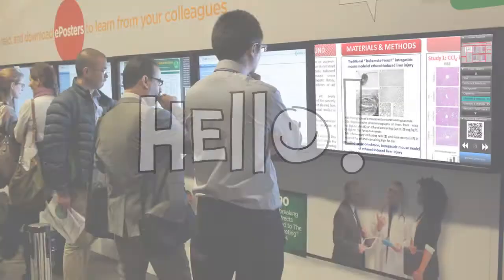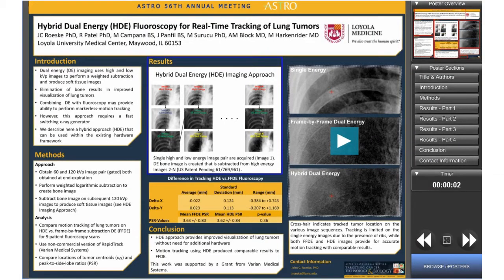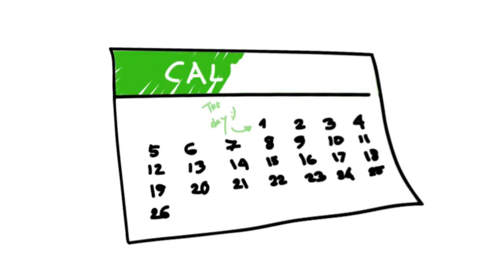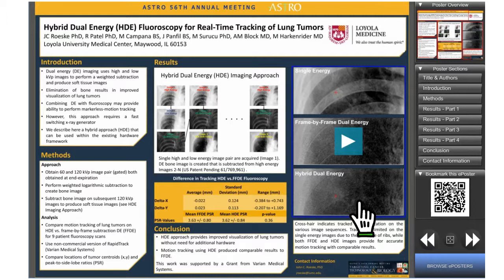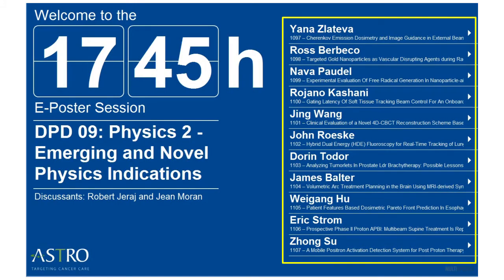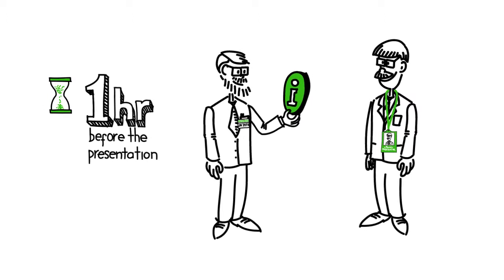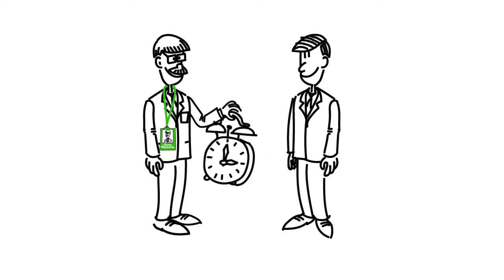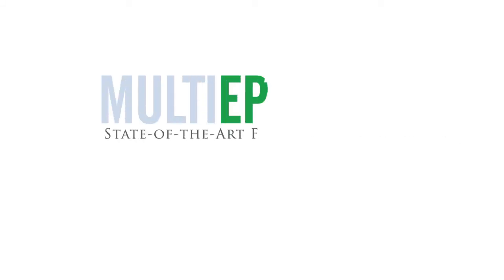ASTRO Oral ePoster Discussions. Tutorial for Presenters & Discussants. MULTIEPOSTER by MULTILEARNING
In this tutorial, you will discover what is an Oral ePoster Session at ASTRO. You will also receive more information about what is expected from you, depending on if you are an ePoster Presenter or the moderator of an Oral e-Poster Session.